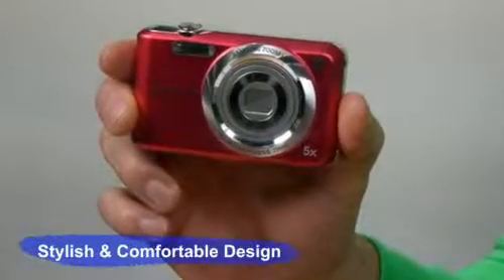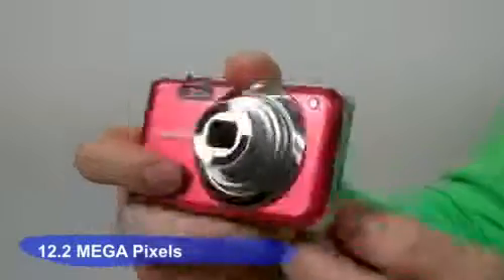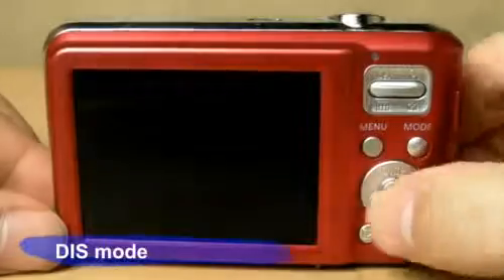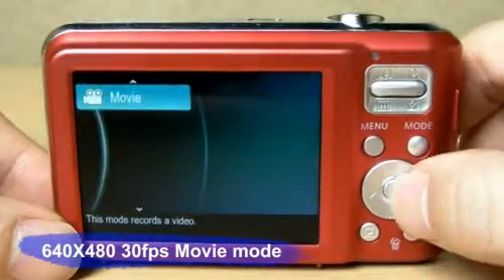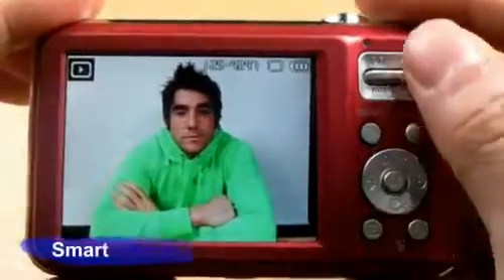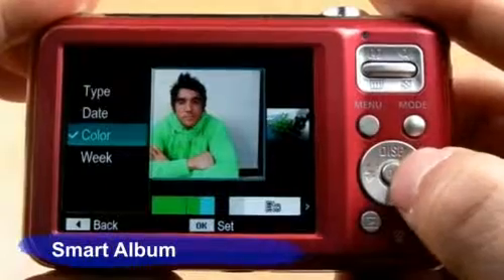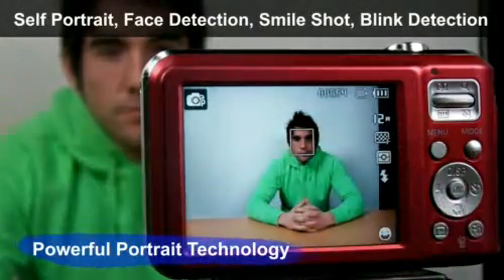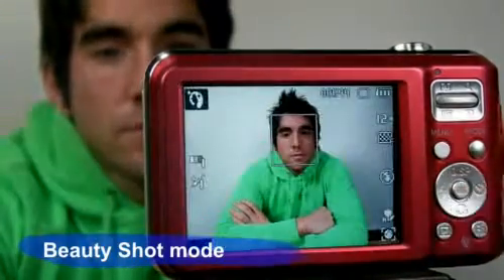Samsung ES70 digital camera (english)